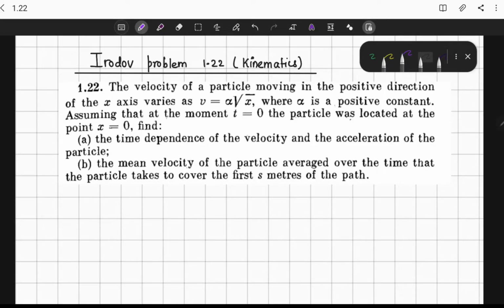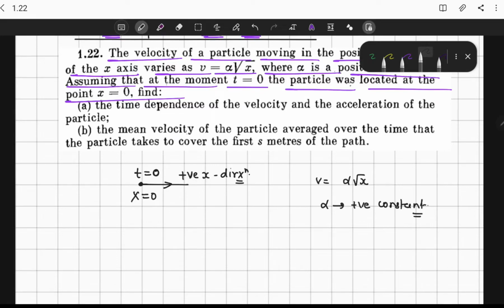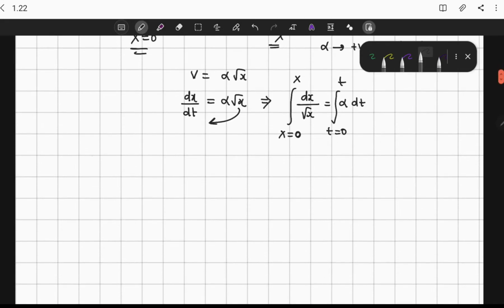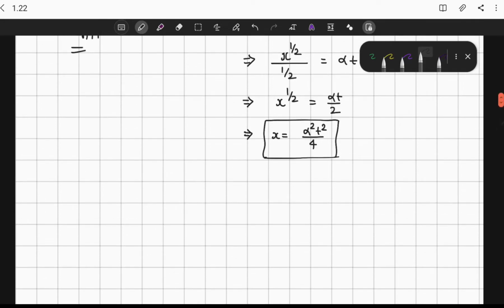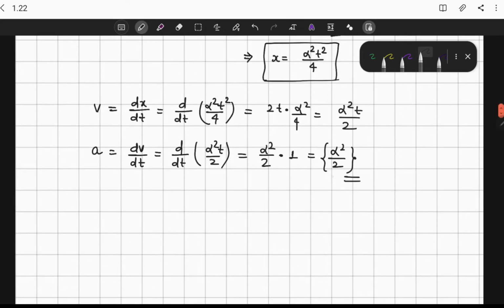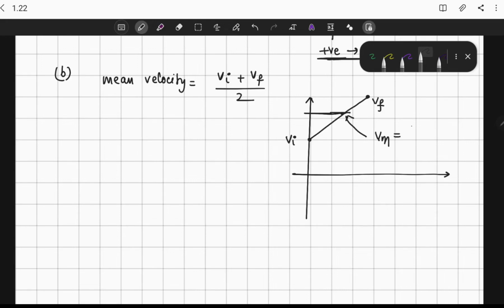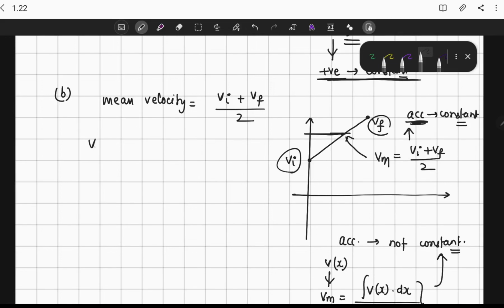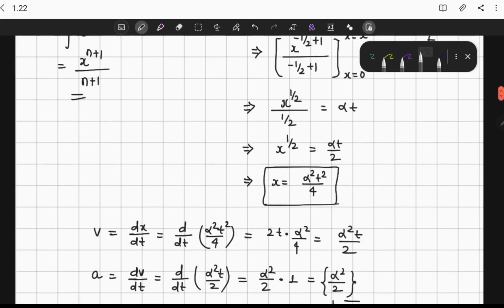Irodov problem solution 1.22 | English